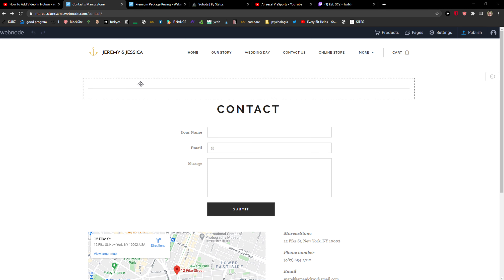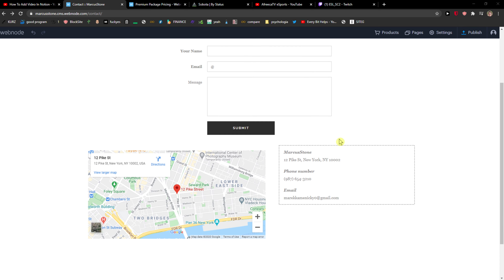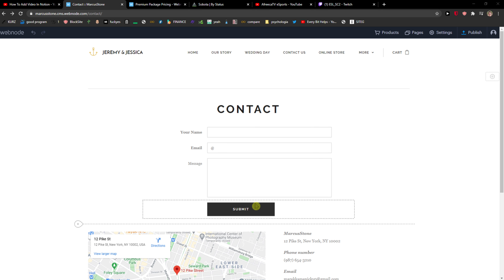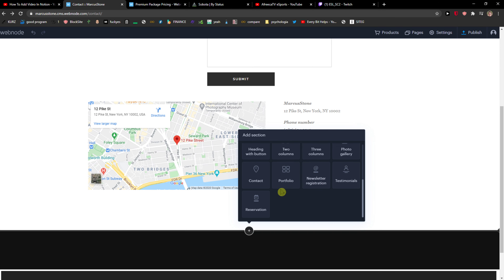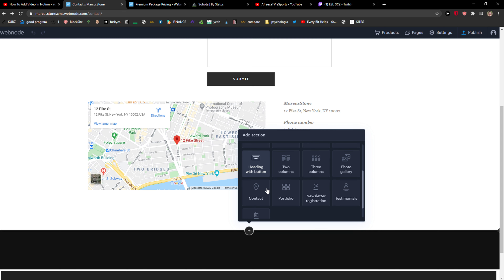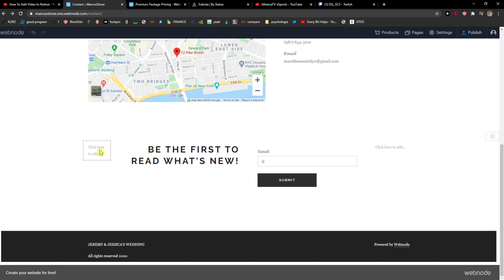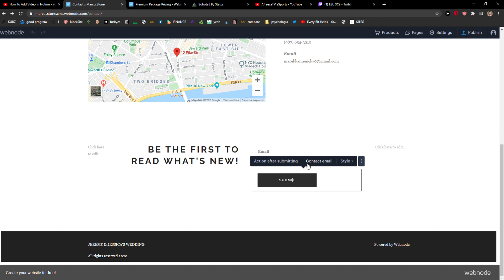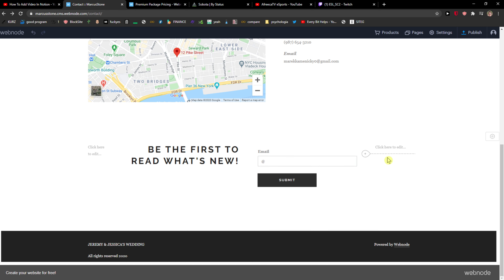How To Add Newsletter In WEbnode